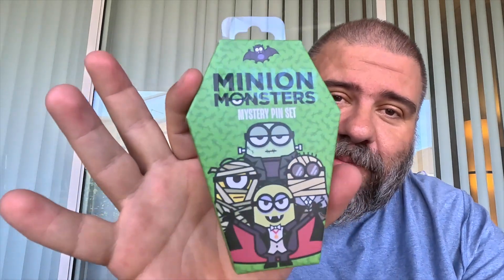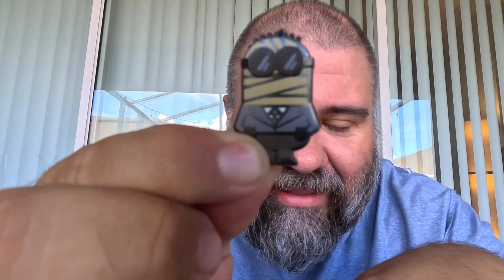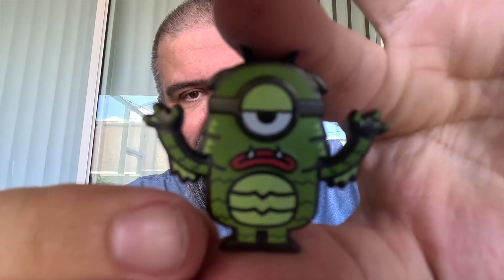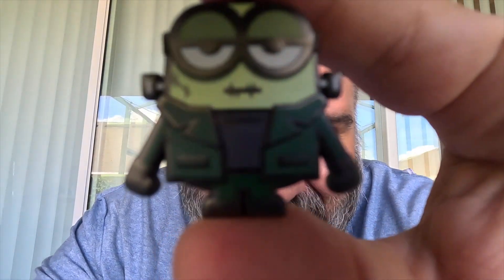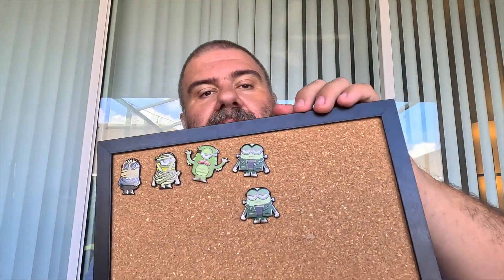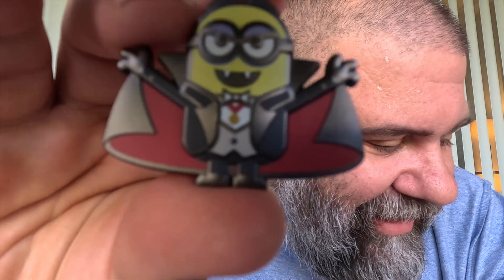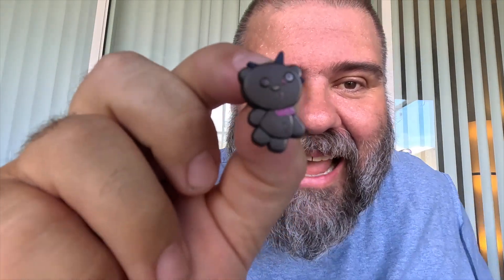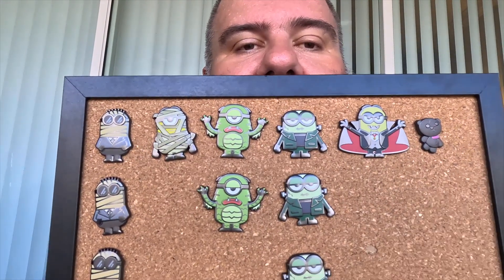Unleash the Monsters! Unboxing Universal's Monster Minions Pin Set!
We are unboxing the Monster Minions Mystery Pin Set! Do you think we can get the complete set?
If you're a fan of unboxing videos, pin collecting, or just love all things monsters and minions, consider giving us a watch! We appreciate all of the support!

MUSIC
A Trip To by André Aguado